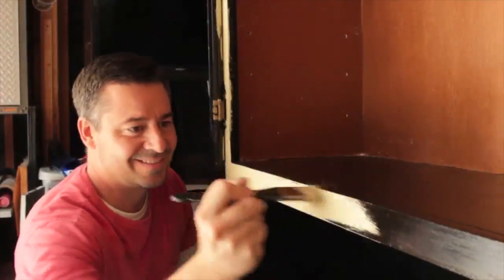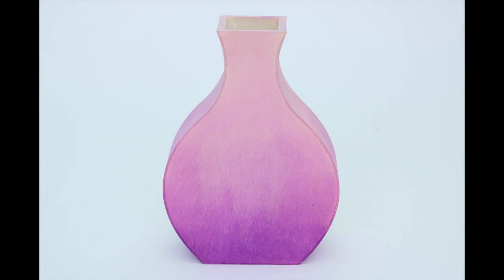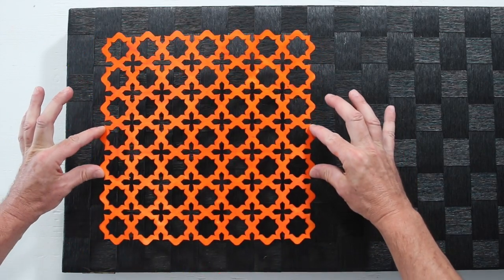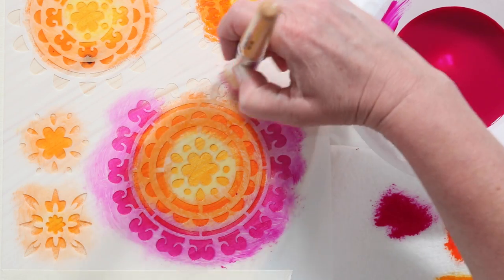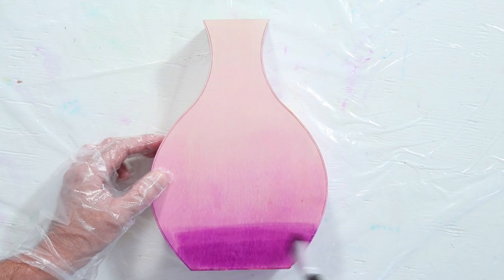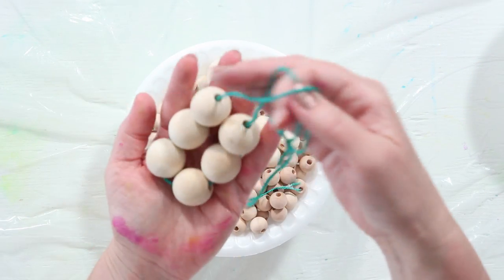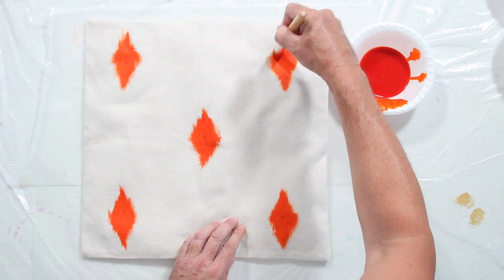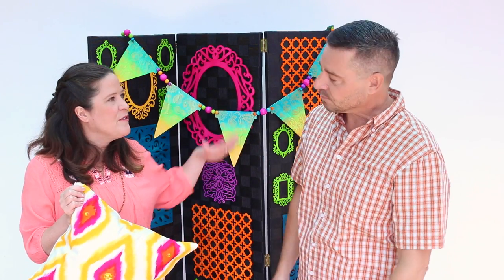Furniture Flip: 5 Bright & Bold Boho DIYs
Join Cathie Filian and Steve Piacenza as they transform furniture and home decor accents into works of art using FolkArt Ultra Dye! With Brush In this fun tutorial, the pair demonstrates how to stencil, get ombre effects and add gorgeous hues, turning any room from boring to boho.